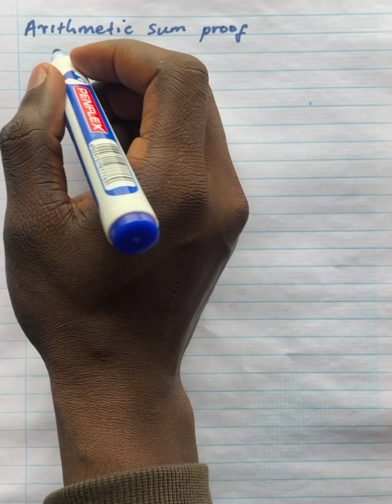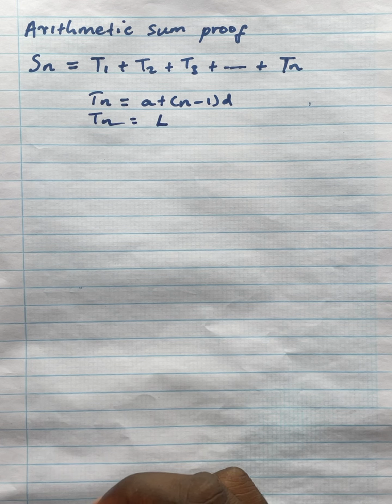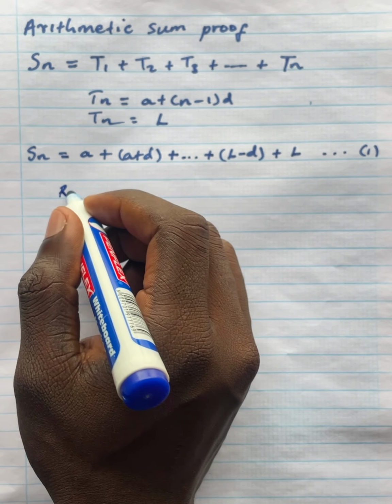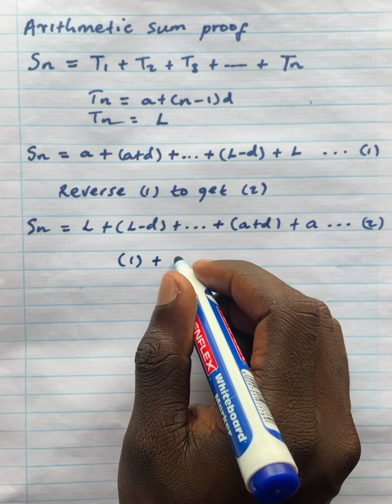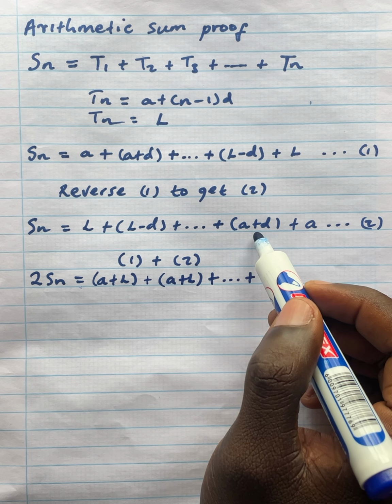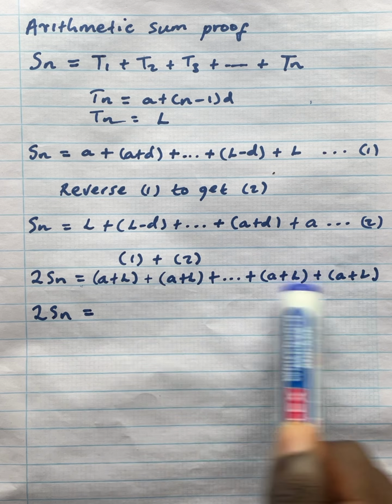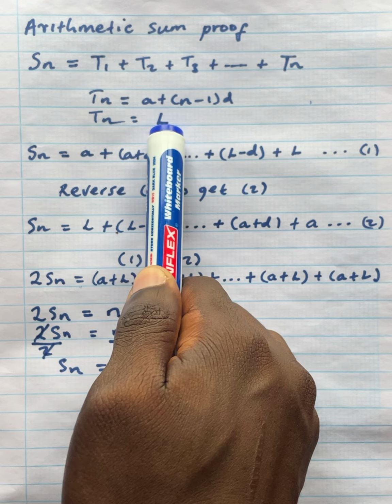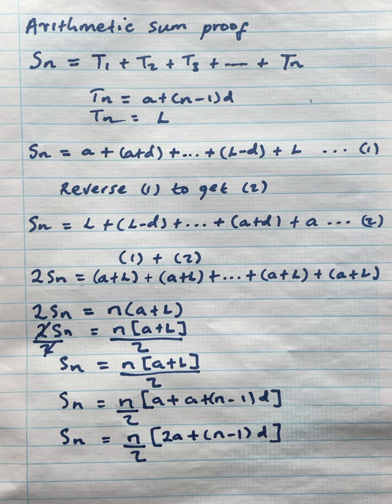Grade 12 Arithmetic Sum Proof